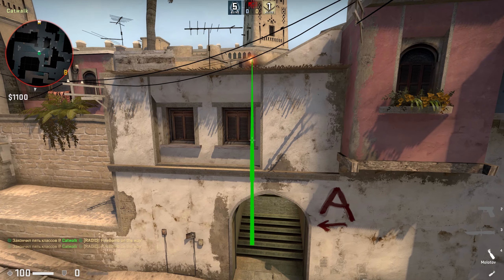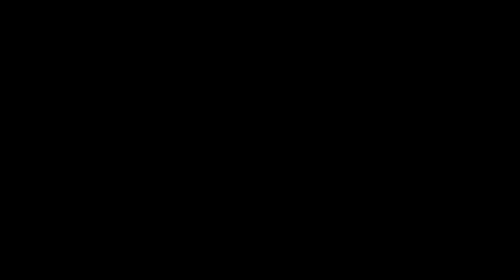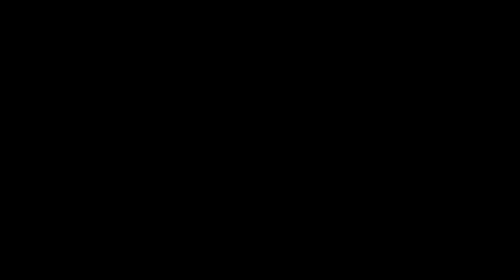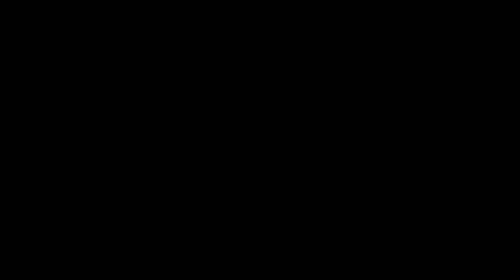CSGO: Almost Undefusable Bomb Planting Spot on The Mirage A Site